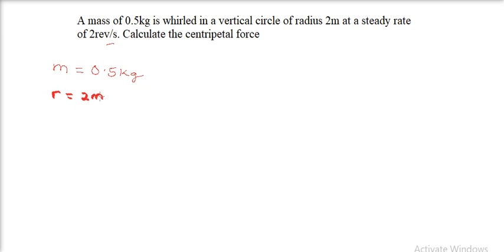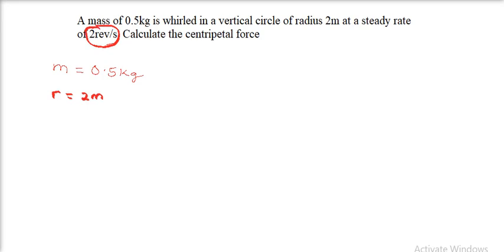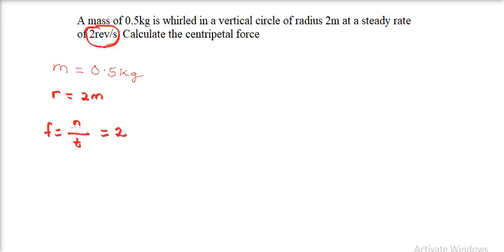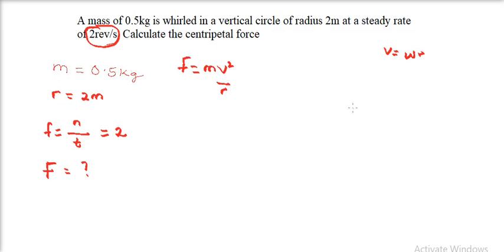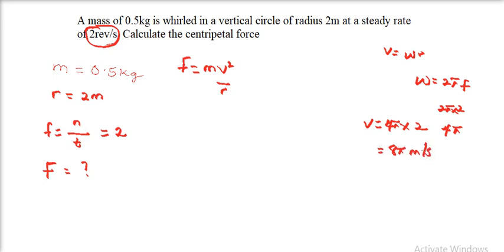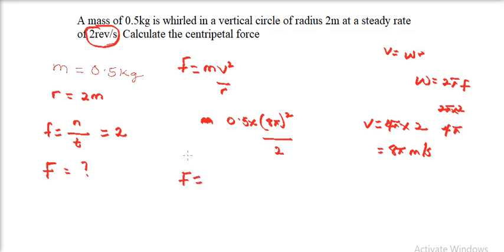Circular Motion (Question 3)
circular motion, motion in circle, tangential velocity, centripetal force, centripetal acceleration